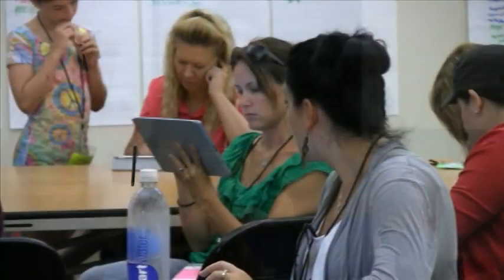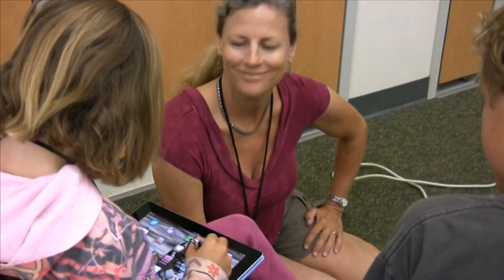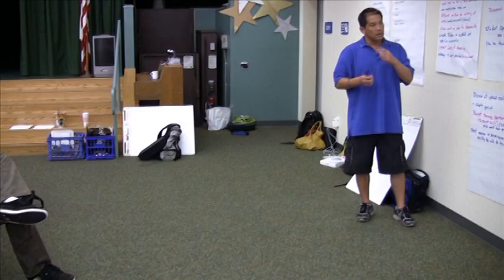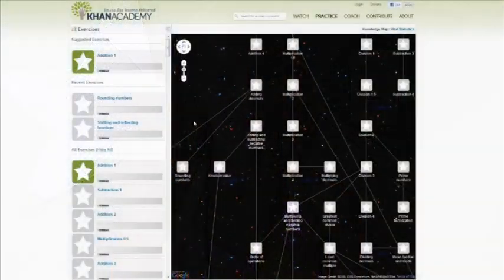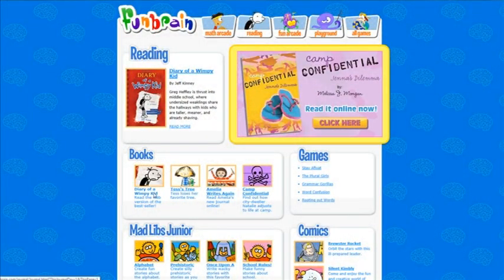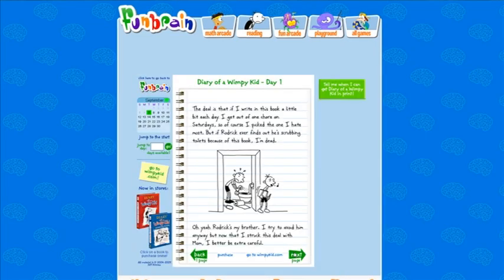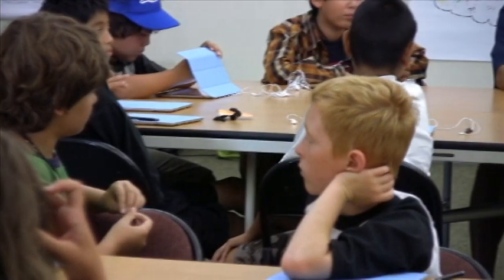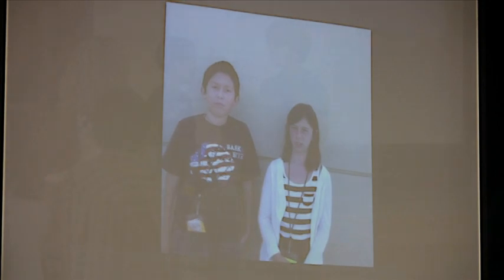Ipads in the classroom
Encinitas Union School District ipad academy